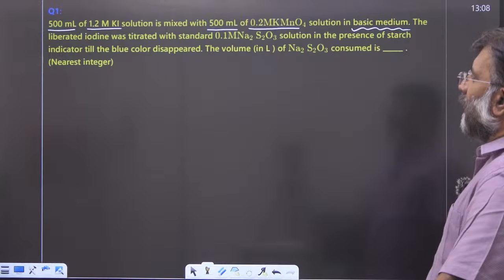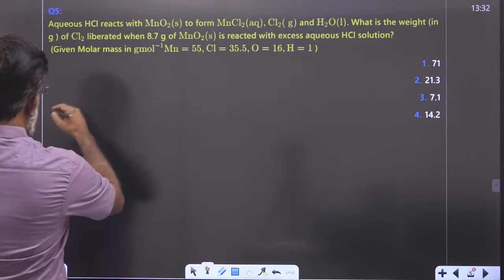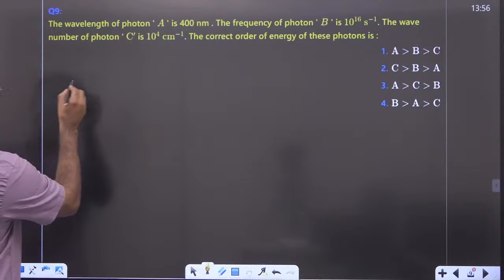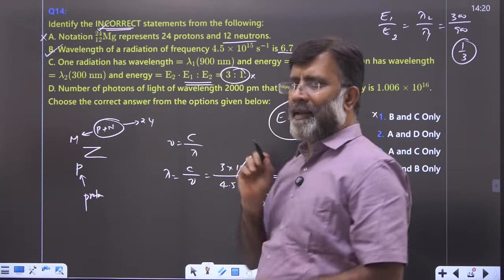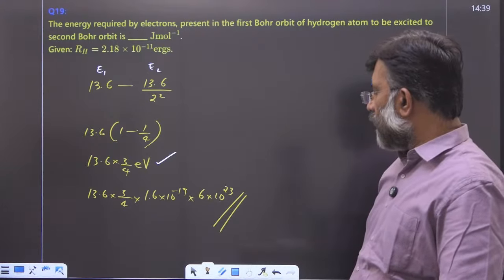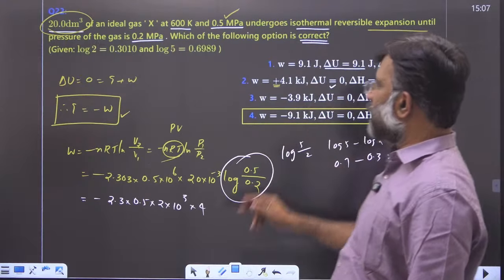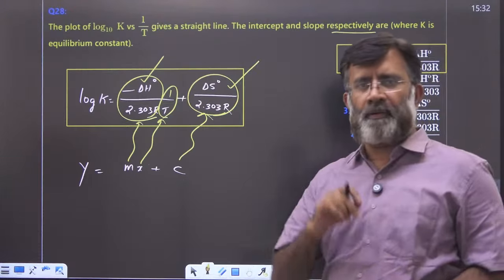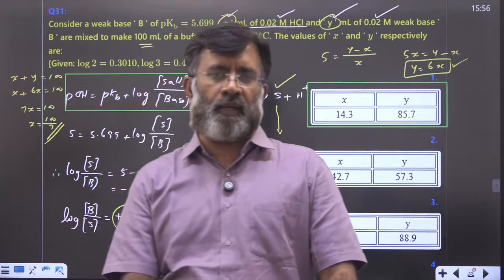Master Physical Chemistry for JEE Main 2026! Complete PYQ Session 🚀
Get ready to crunch the numbers! In this comprehensive live session, we are solving every major Physical Chemistry Previous Year Question (PYQ) to ensure you are 100% prepared for JEE Main 2026 Session 1. Physical Chemistry can be tricky with its calculations, but we’ll show you the fastest ways to get the right answer.

High-Weightage Topics Covered:

Mole Concept & Stoichiometry: Master the basics and limiting reagents.

Atomic Structure: Quantum numbers and Bohr’s Model problems.

Thermodynamics & Energetics: Entropy, Enthalpy, and Gibbs Free Energy calculations.

Chemical & Ionic Equilibrium: pH calculations and Solubility Product.

Electrochemistry & Chemical Kinetics: Nernst equation and rate law trends.

Solutions & Colligative Properties: Raoult's law and Van't Hoff factor.

What You Will Gain:

Formula Revision: Quick recall of essential formulas before solving. 2.  Calculation Hacks: Shortcuts to avoid long divisions and save time during the exam.

Concept Application: See how JEE applies simple concepts to complex-looking problems.

📅 Session Details:

Subject: Physical Chemistry (Complete)

Exam: JEE Main 2026 (Session 1)